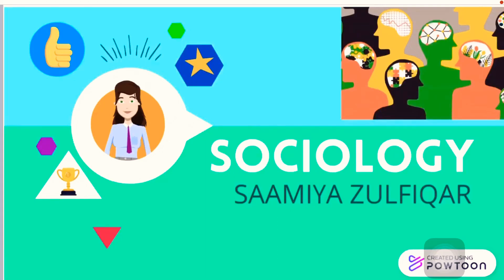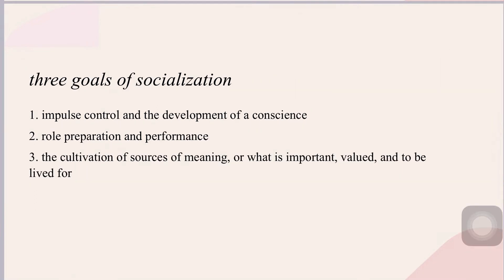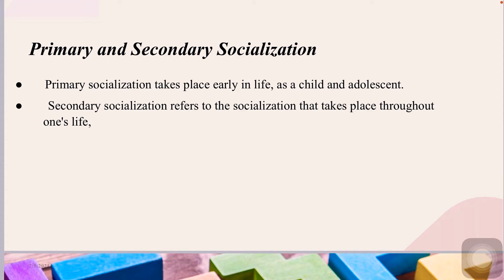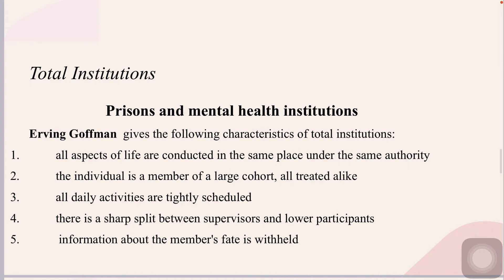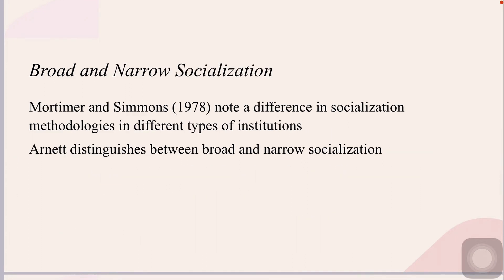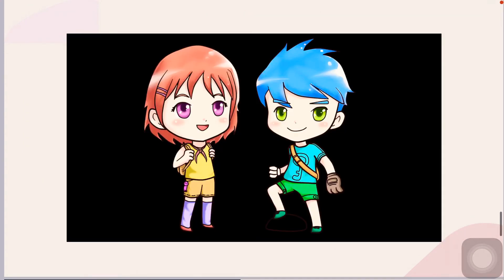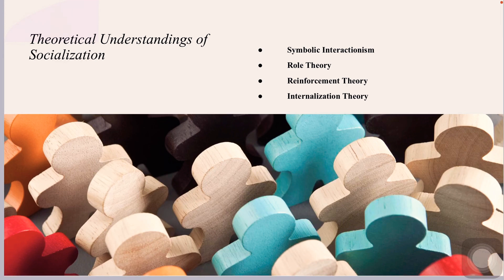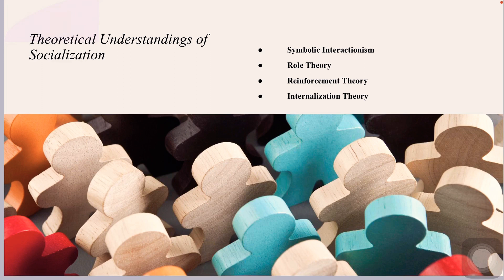crash course Sociology | Socialization| L5| CSS|PMS|UPSC |IBPS|SSC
Socialization is a social process. It involves interactions between people.Socialization is seen as society’s principal mechanism for influencing the development of character and behaviour.

F𝐢𝐥𝐦𝐢𝐧𝐠 & 𝐞𝐝𝐢𝐭𝐢𝐧𝐠
  Camera | iphone xs max / 13 pro max
  Editing | imovie

A𝐛𝐨𝐮𝐭 𝐦𝐞
   Name: Saamiya Zulfiqar
   Education: PhD enrolled
   Program: PhD in Anthropology
   University: Quaid e Azam University, Islamabad
   Country: Pakistan